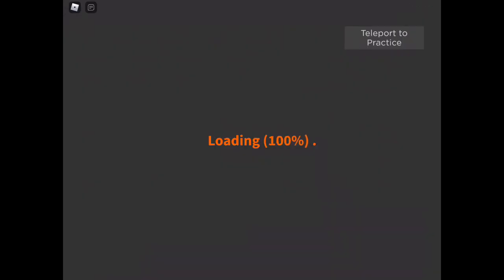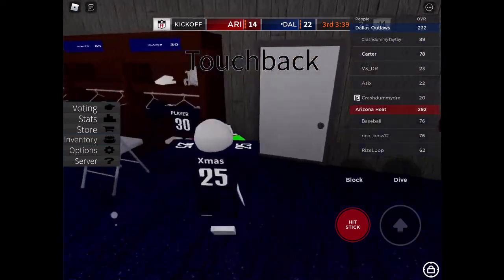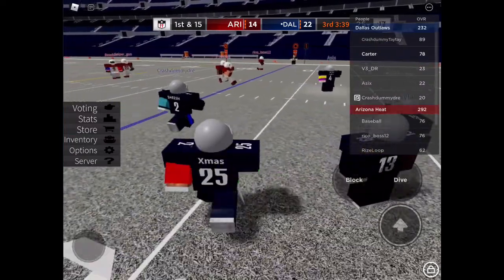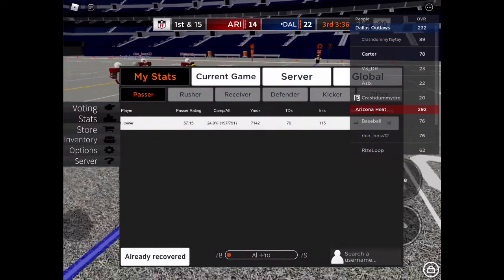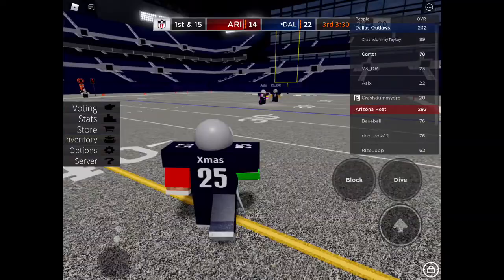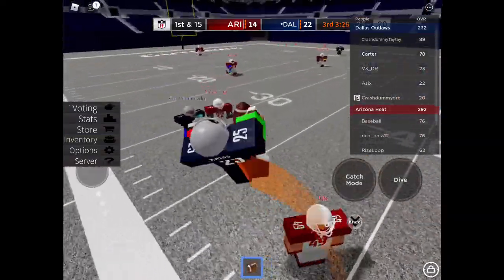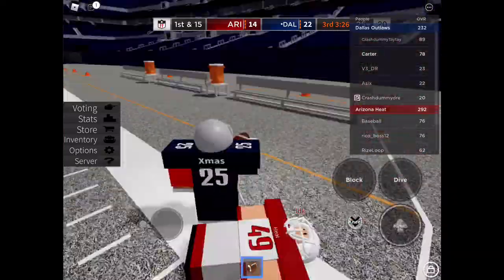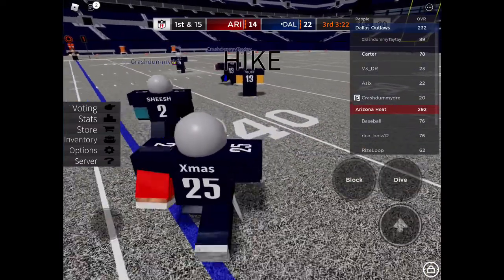How To Get Your Stats Back In Football Fusion 2